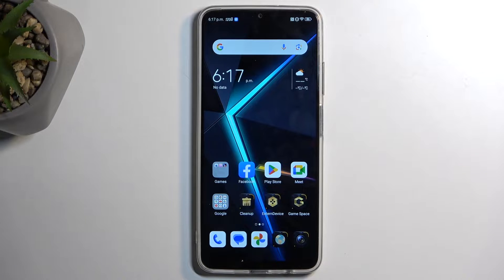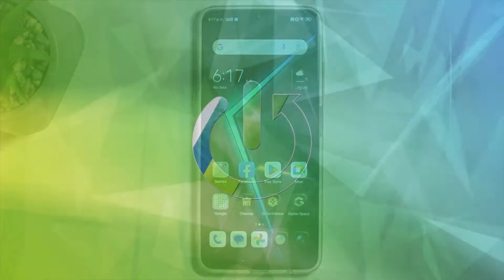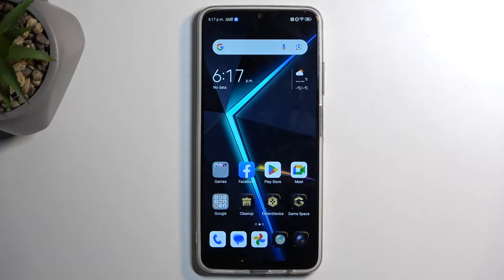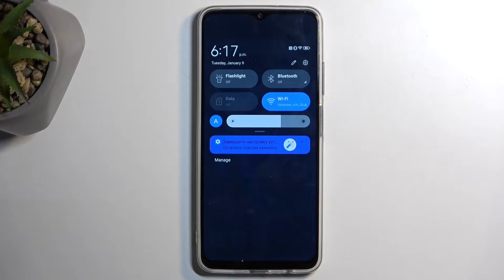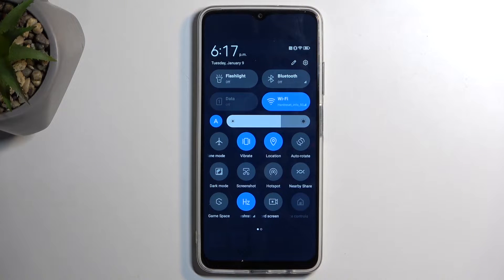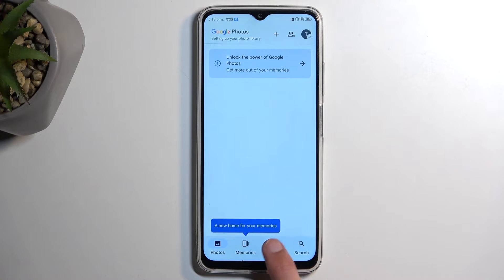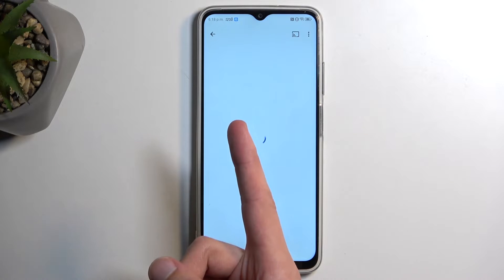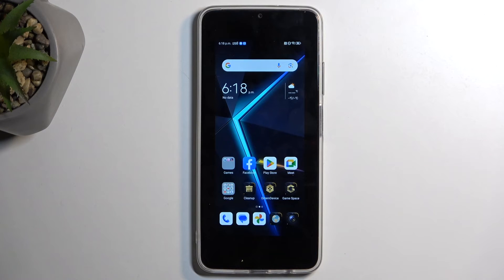How to Record Screen on NUBIA Neo?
Find out more about NUBIA Neo
You can capture everything that happens on your screen, including gestures, taps, and audio, with the NUBIA Neo's built-in screen recording feature. Whether you're showcasing a new app feature or sharing a gameplay session with friends, screen recording offers a convenient way to capture and share your content.
This step-by-step guide will provide you with easy-to-follow instructions on how to activate and use the screen recording feature on your NUBIA Neo. From accessing screen recording controls to customizing settings to saving your recordings, we'll cover everything.

What is screen recording, and why would I want to use it on my NUBIA Neo?
Does the NUBIA Neo come with a built-in screen recording feature, or do I need to download a third-party app?
How do I activate the screen recording feature on my NUBIA Neo, and where can I find it in the settings?
Can I customize the settings of the screen recording feature on my NUBIA Neo, such as video resolution and audio source?
What are the different ways to start and stop a screen recording session on the NUBIA Neo?